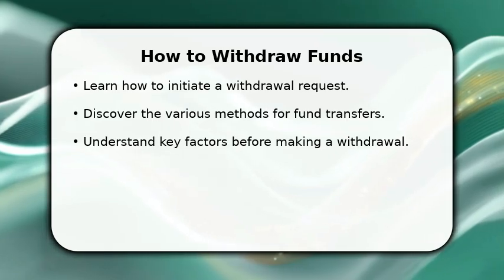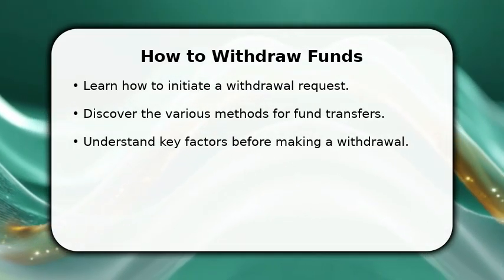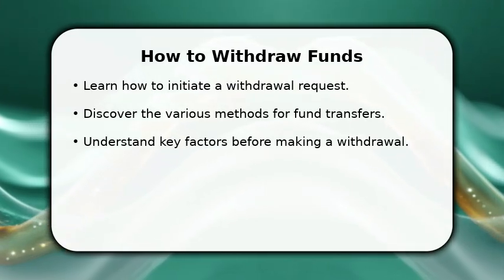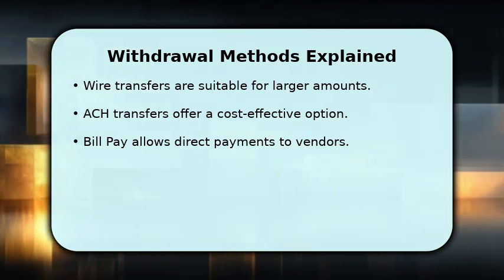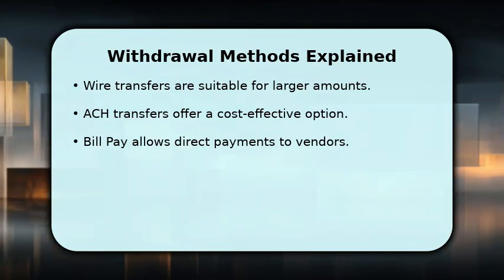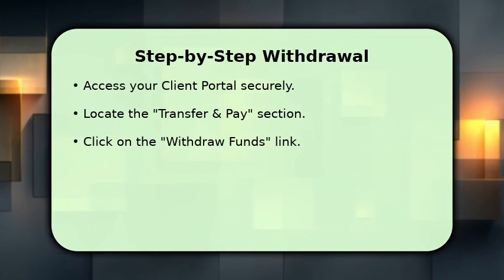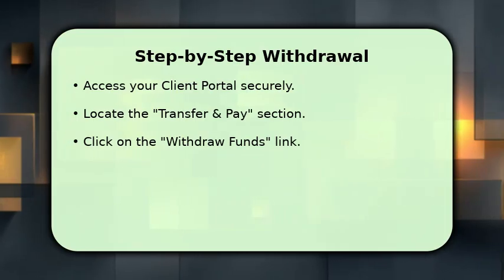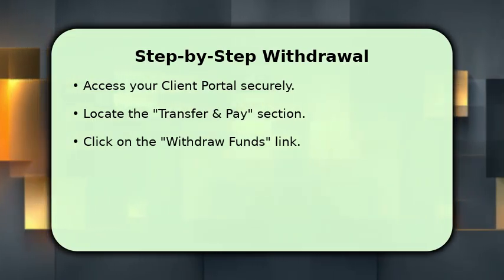How To Withdraw Interactive Brokers - Full Guide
▸ (f) Are you looking to withdraw funds from your Interactive Brokers account? In this comprehensive guide, we'll walk you through the step-by-step process of withdrawing money from Interactive Brokers. From setting up a withdrawal request to receiving your funds, we'll cover everything you need to know. Whether you're a seasoned trader or just starting out, this video will provide you with the information you need to successfully withdraw your funds.